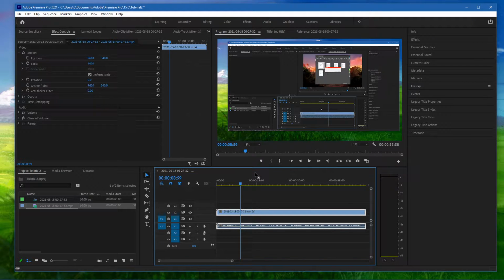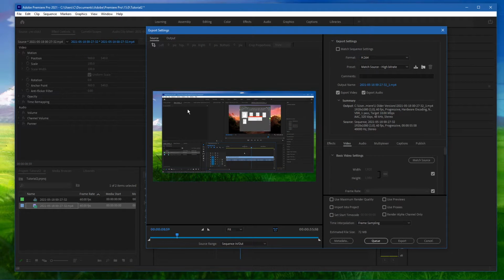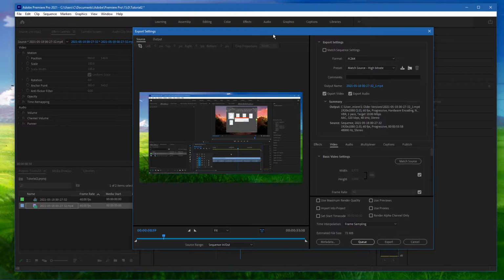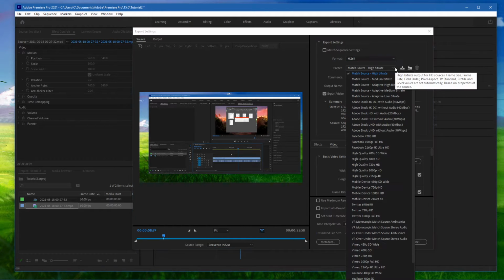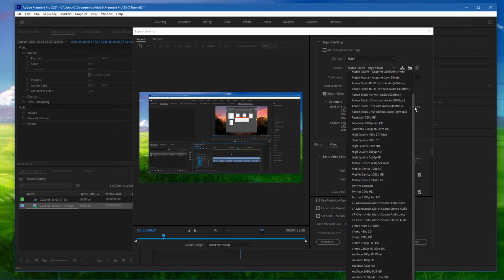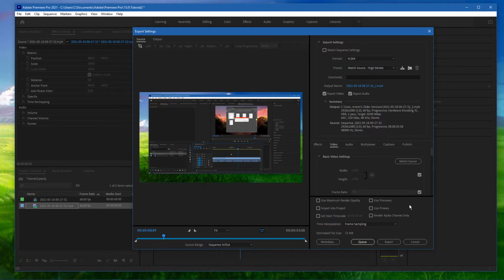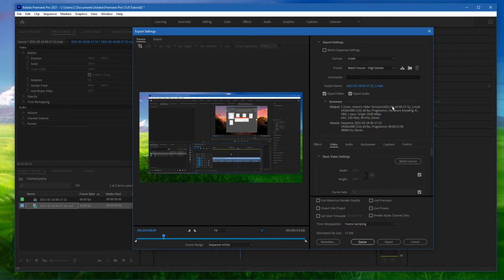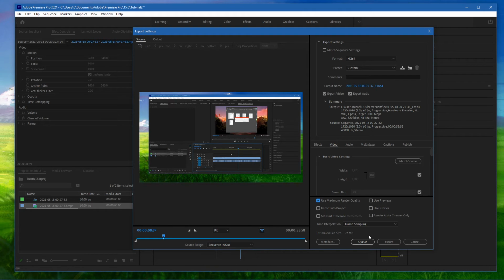Premiere Pro - How To Export for Beginners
A short tutorial for beginners on how to export your Premiere Pro project.